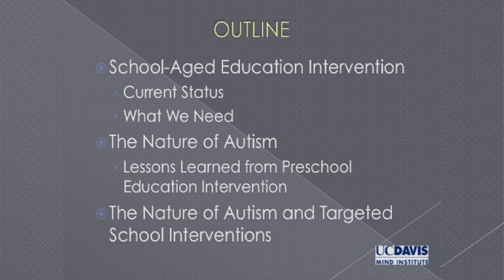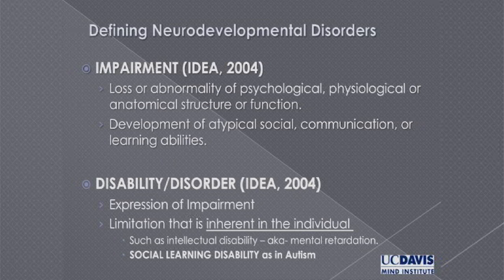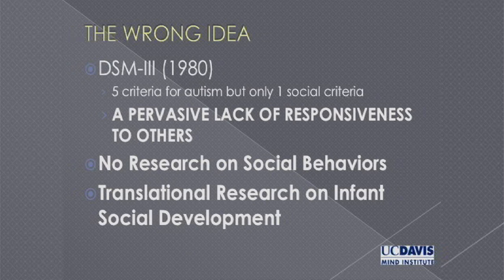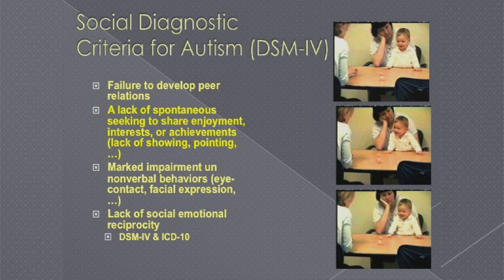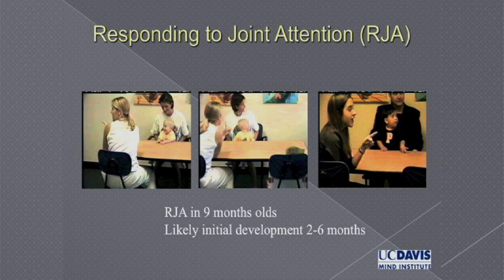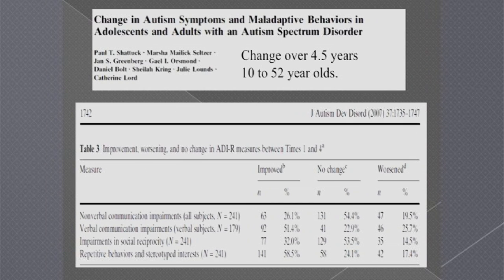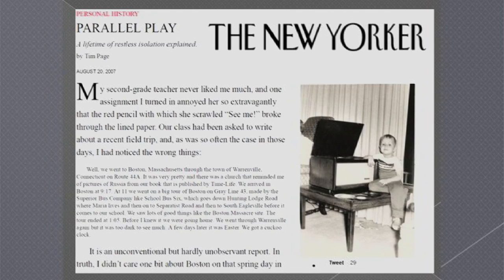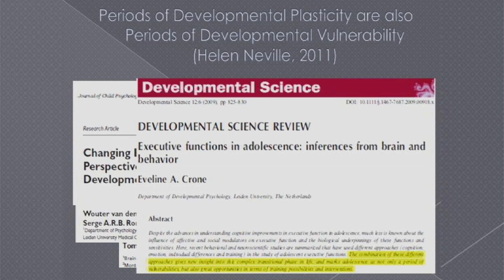Social Learning: Implications for Children with Autism Spectrum Disorders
Conceptualizing autism as a social learning disability, with implications for potential innovations in education. Series: "MIND Institute Lecture Series on Neurodevelopmental Disorders" [Health and Medicine] [Show ID: 24535]